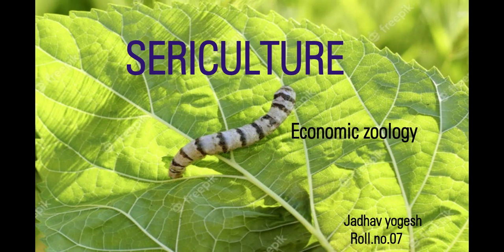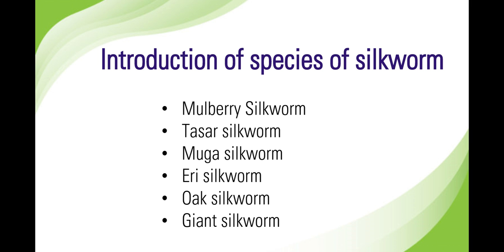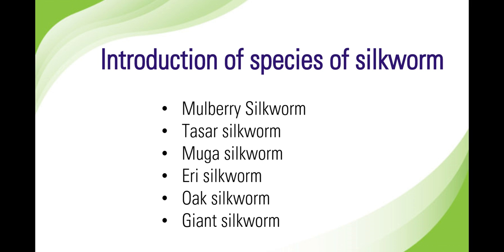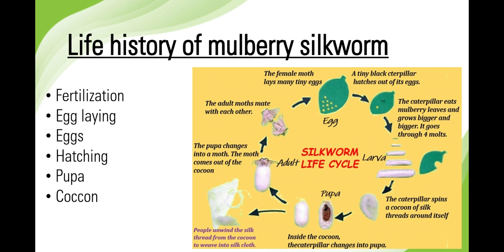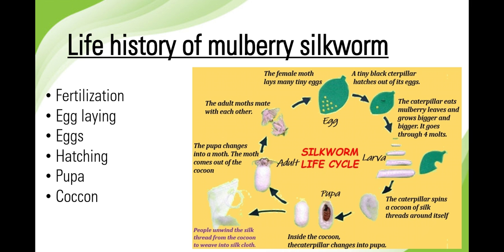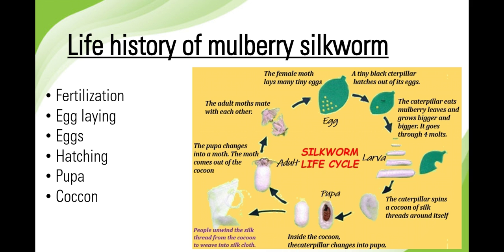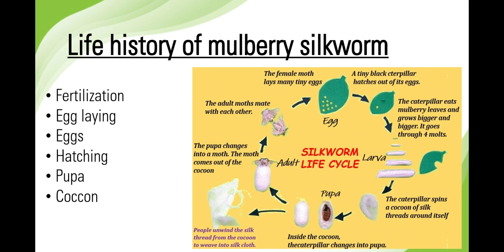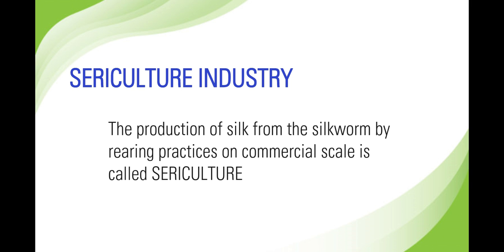SERICULTURE// Economic zoology//seminar.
Yogesh Jadhav
MSC 2nd